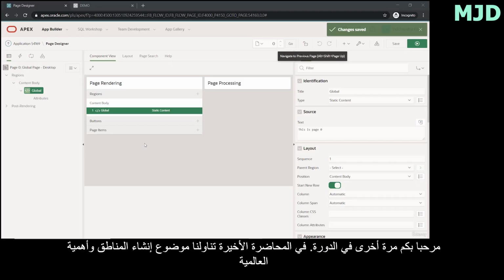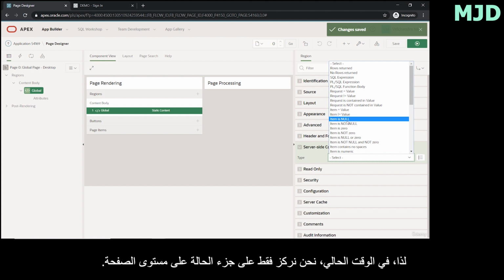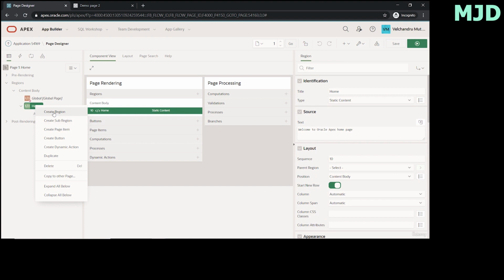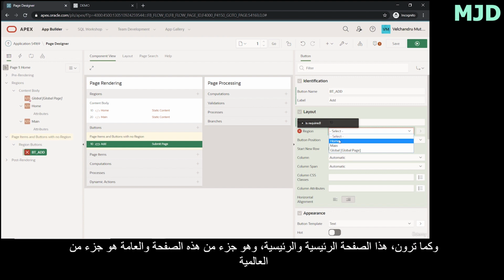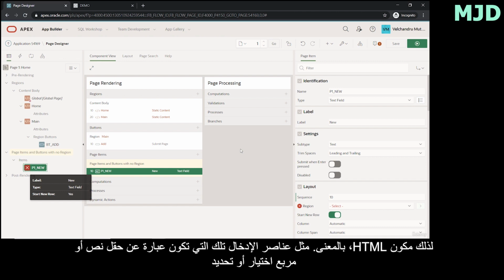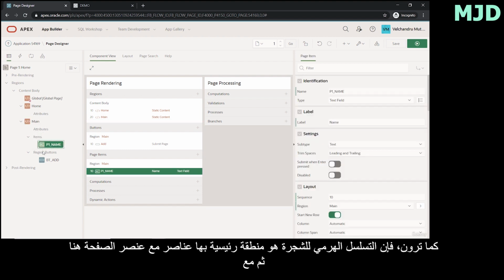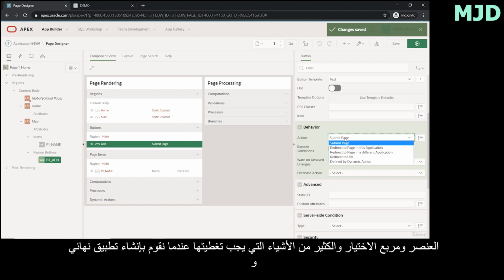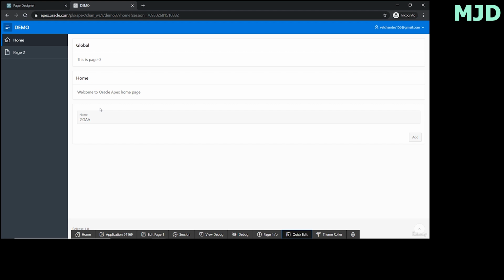15+16 - Buttons and Page Items - The Complete Oracle APEX Course 2023.MjdAlabasi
In this lecture, you will be getting to know a brief overview of the components of a region like buttons and page items.